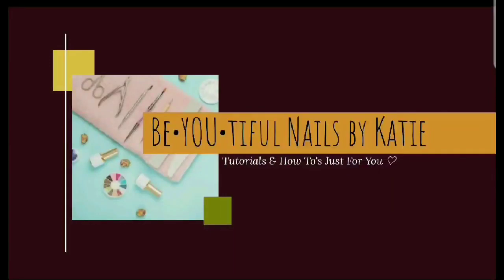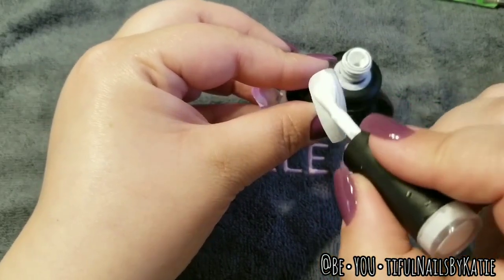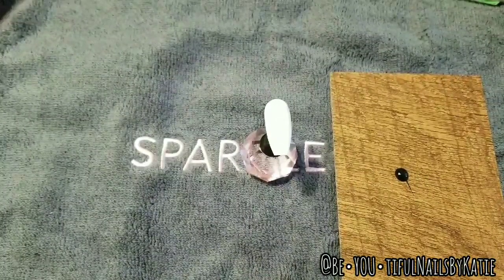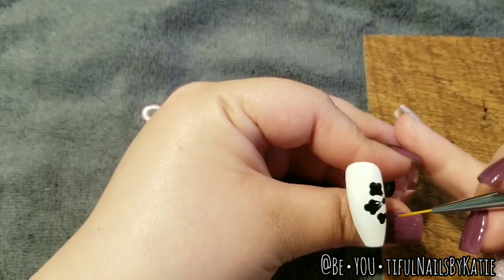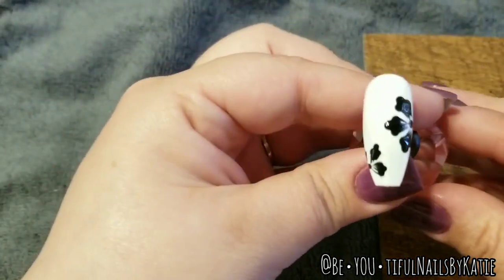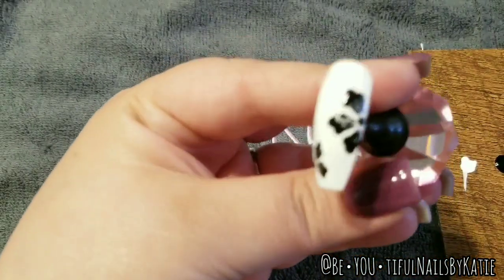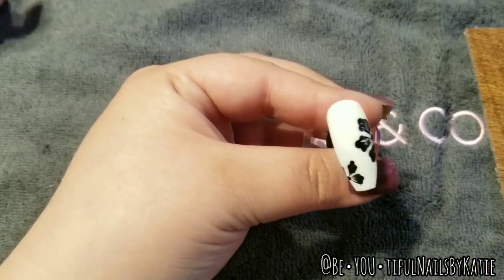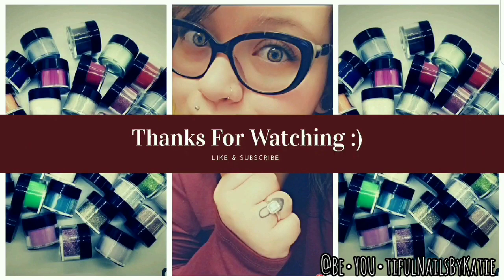Easy Gel Flower Nail Art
In this video, I'll show you how to do this fun, quick and simple flower design.

I did this entire nail with gel, but you can easily do it over dip, acrylic, polish, etc.

I used:
Black gel polish 001
White gel polish 002

A dotting tool
48w LED/UV lamp
Detailing brush

☆If you order from Sparkle & Co for the first time, you can add my name in the notes at checkout to recieve a $9 credit. :)

Deuces & Smooches. Xo